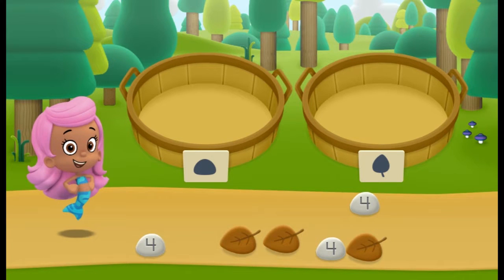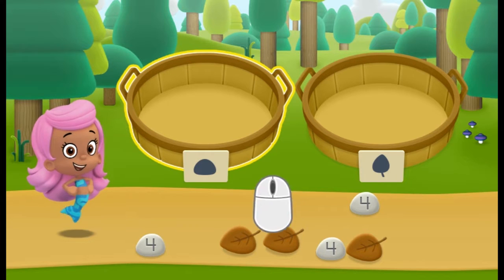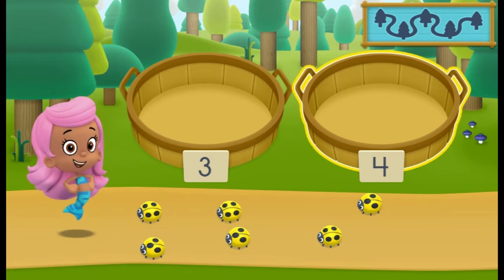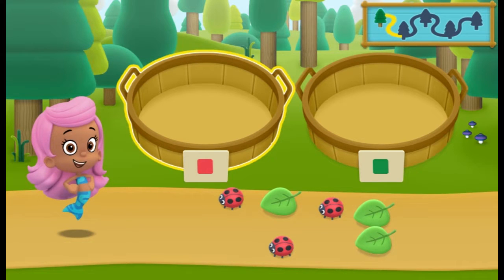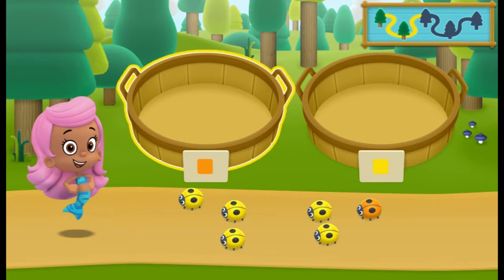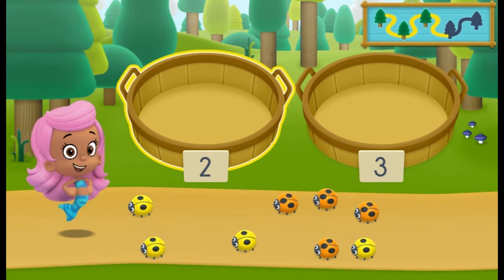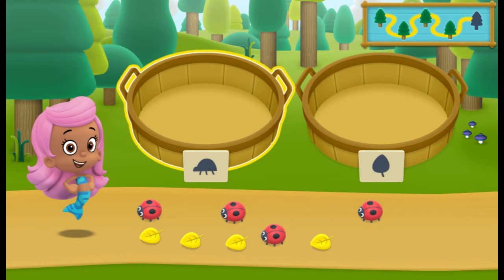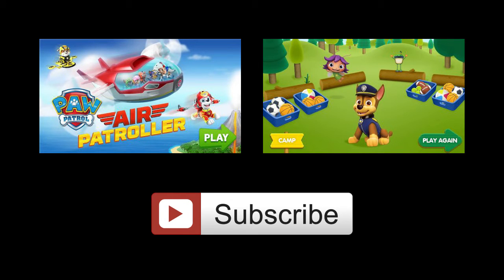Camp Count & Play. Best Preschool Learning Game. Bubble Guppies – Molly Sorting game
00:16 Molly sorts the stones and leaves
01:03 Molly sorts of insects with different points
01:49 Molly sorts of insects and leaves
02:25 Molly sorts of bugs in different colors
03:00 Molly sort bugs by the number of dots on the back
03:41 Molly sorts of insects and leaves

In this game, Molly from the animated series the Bubble Guppies sorts the items and distributes them to different baskets